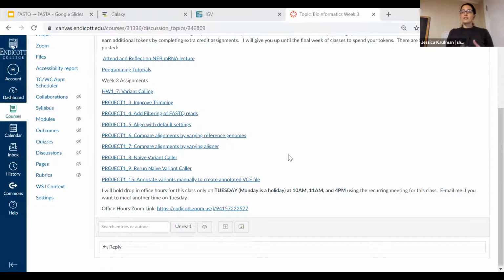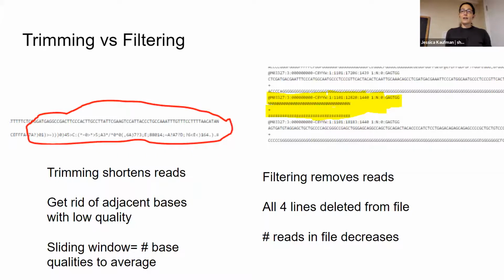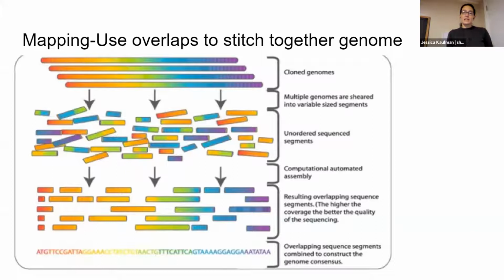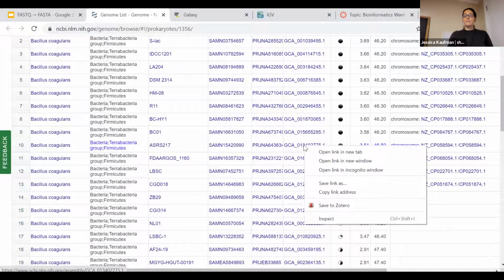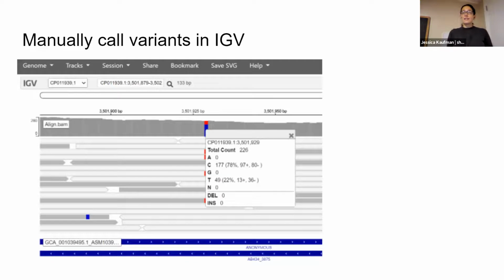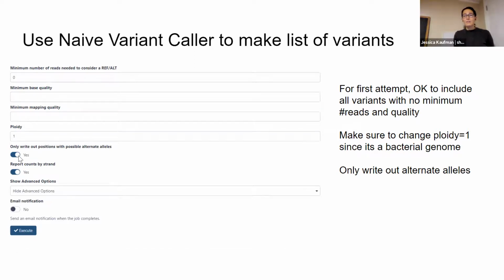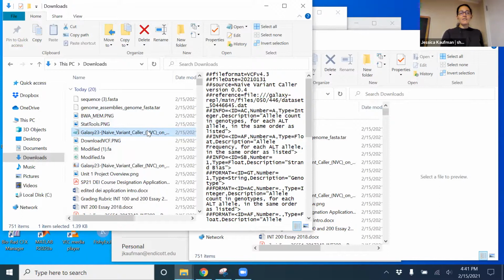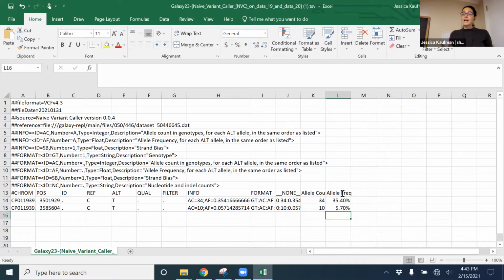Week 3: FASTQ to FASTA project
This video gives an overview for trimming, filtering, mapping, and variant calling from FASTQ files from a 2x250 bp resequencing run on an Illumina MiSeq.

The following apps in Galaxy are described:
Trimmomatic
FASTQ filter
BWA-MEM
Naive Variant Caller